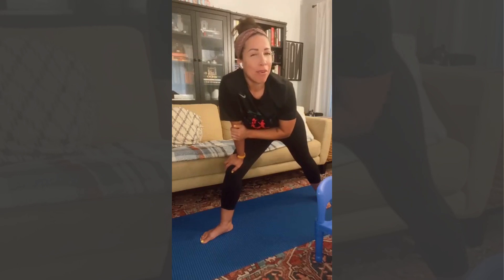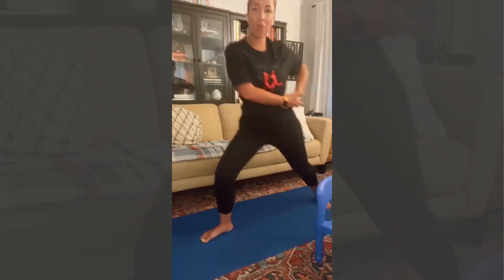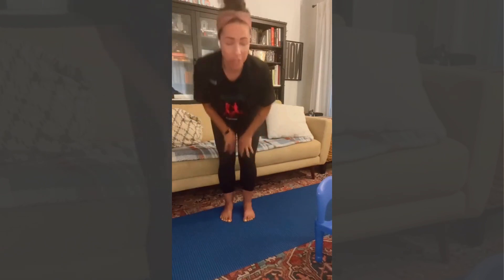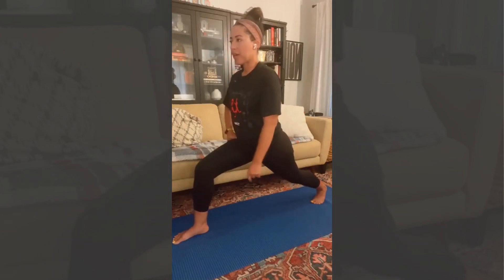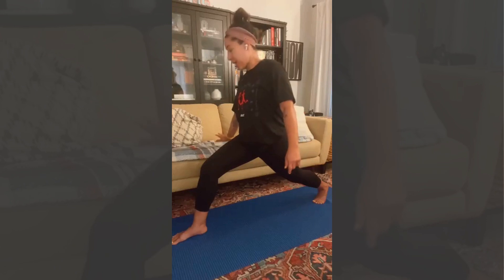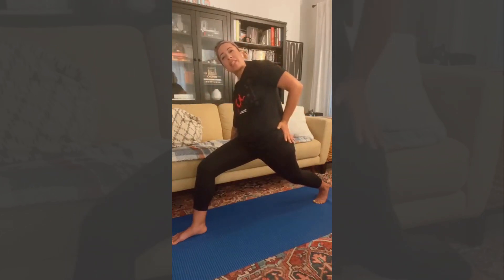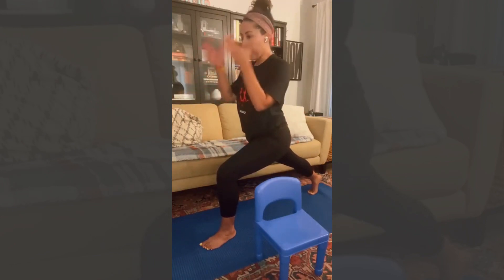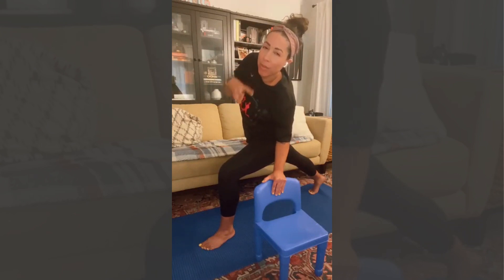Mommy Moves #03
5-MINUTE MOMMY MOVES 03

🧰 Some physical release after we put down our side straddling, hip-hugging kids.

xx yb

**Do these moves mindfully and at your own risk. Every mombod is different.**